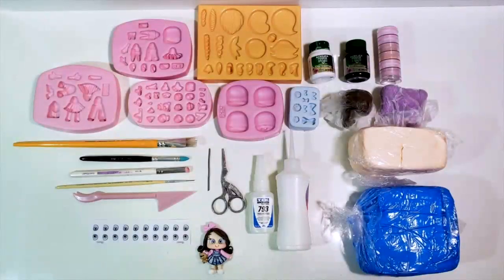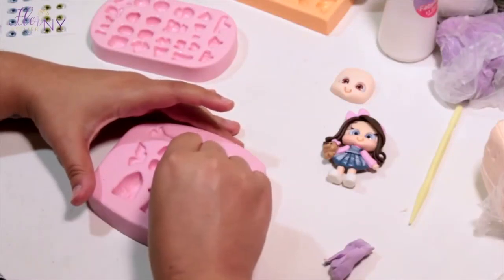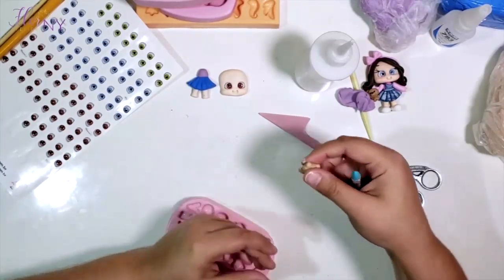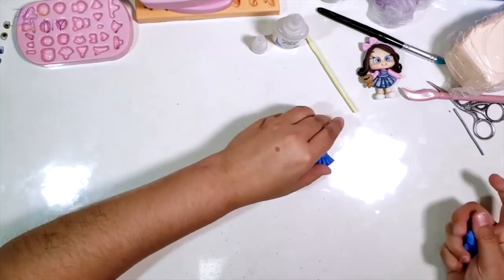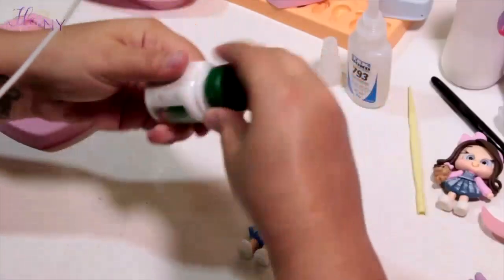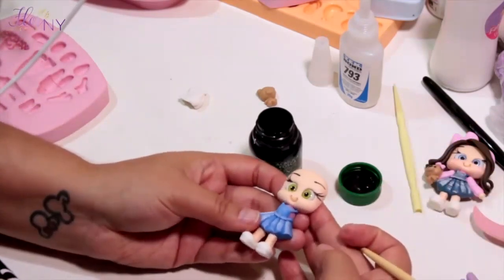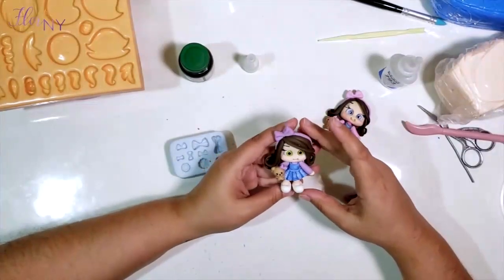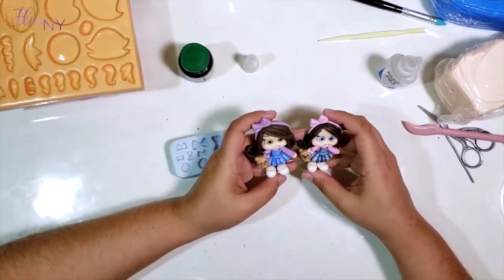How to make claydoll FULL TUTORIAL | Most viewed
You can find a list of the materials used in this video in the description below as well you can purchase everything you need on our website at:

Material Used:  Please note, if an item we will suggest is out of stock we will provide you with other similar molds to use with the links below to facilitate your life and let your creativity flow easily:

Molds:
ADD Mold for Head:

Resin Clays Doll Eyes:
410 P MNC Eyes:

Brushes:
Hard Brush for the white paint
000 Brush for eyelashes and Eyebrows
Hard Round Brush for the blush

Tools:
Mouth Toll
Plastic Knife
Stylish rubber brush to smooth the clay
Clay Blush

Others:
1” Galvanized Wire